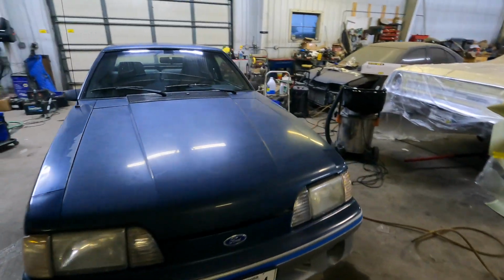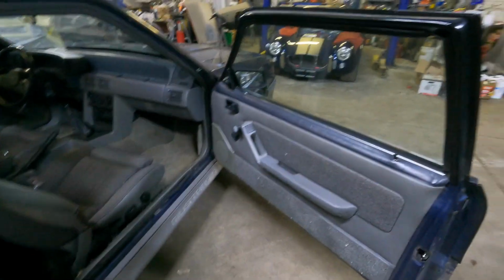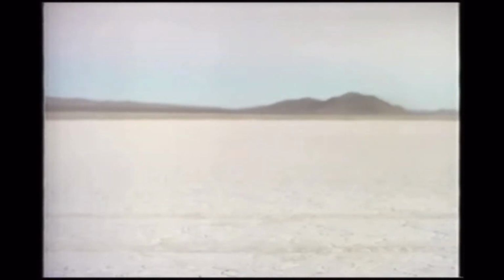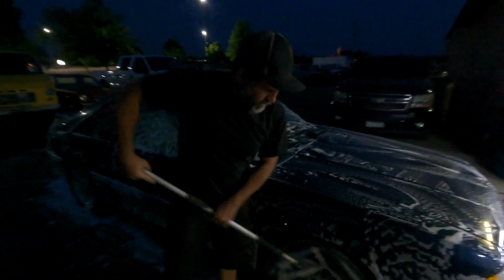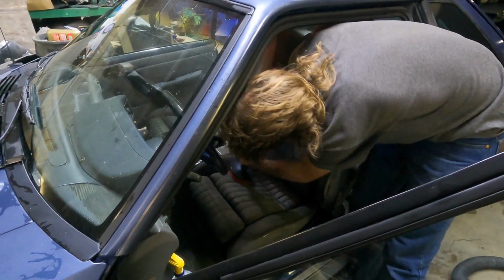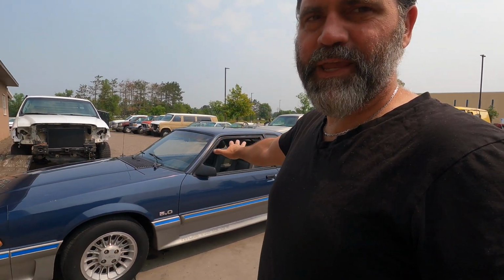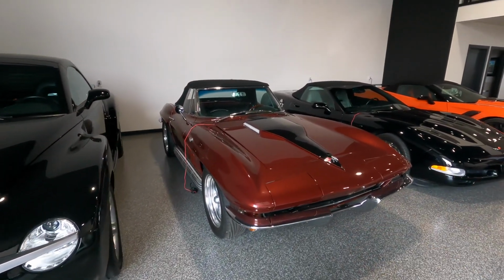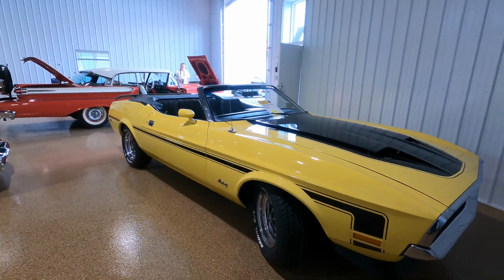Barn Find Fox Body Mustang Gets It's First Wash In A Decade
We purchase a low milage, Two owner Fox Body Mustang GT.  It was stored in a chicken barn.  We give it it's first wash in a decade to see what it will look like clean. Can we get it ready in time to bring to our local cars and coffee?